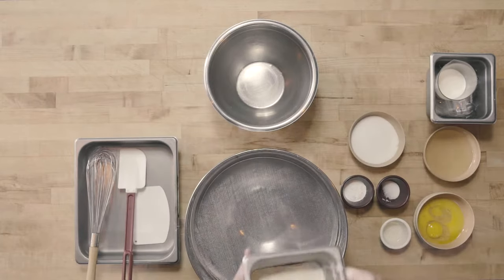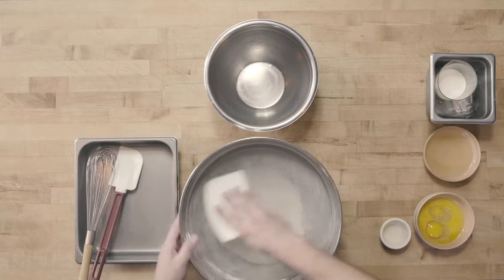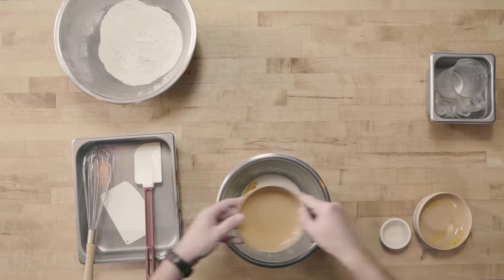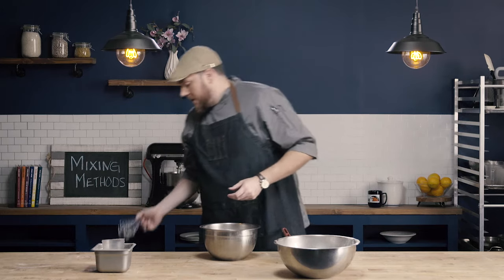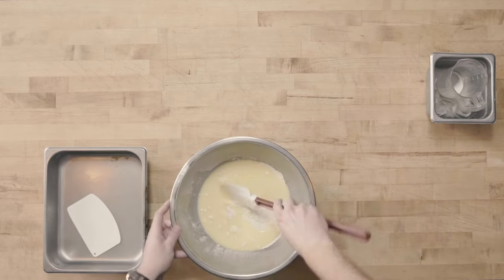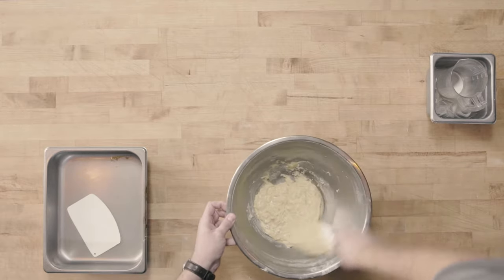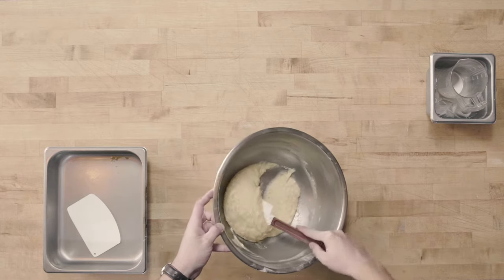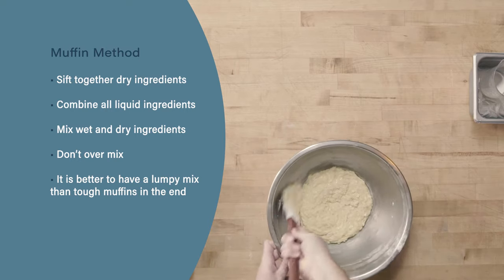Muffin Method, Ep. 41